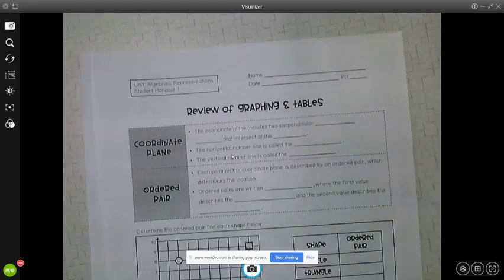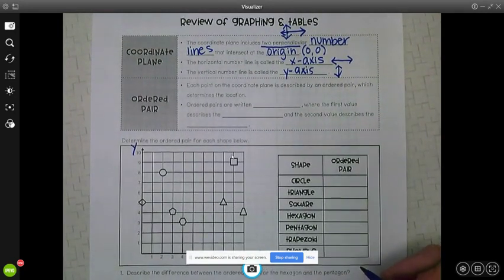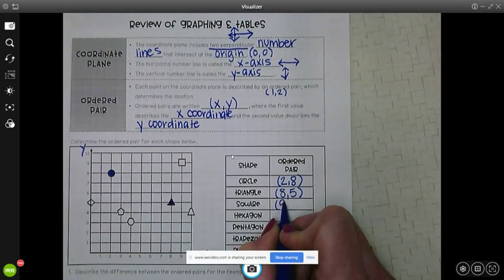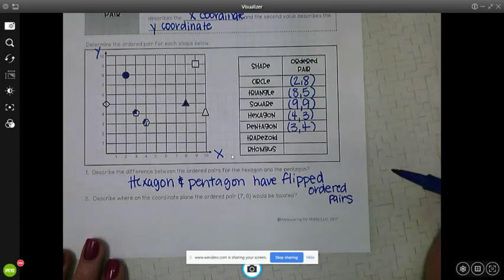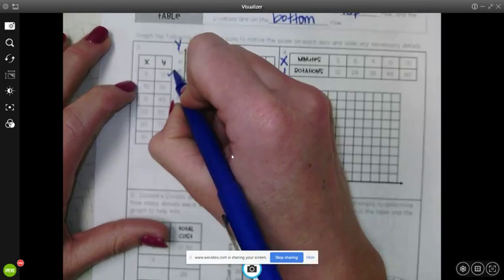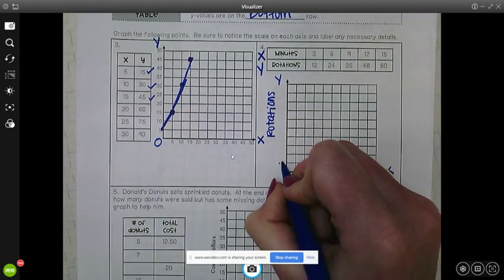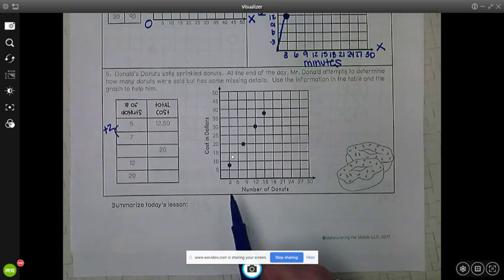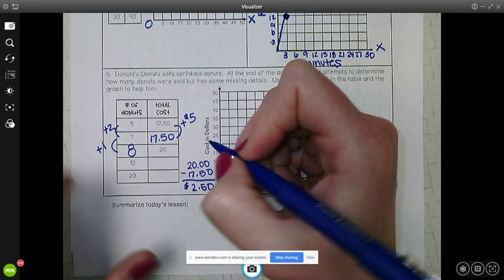Pathway 8a Vid-1